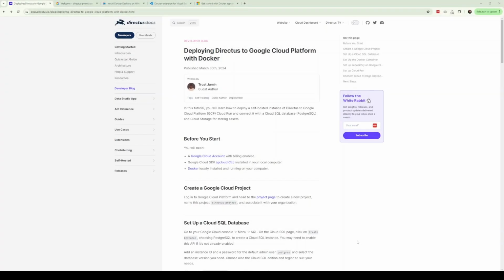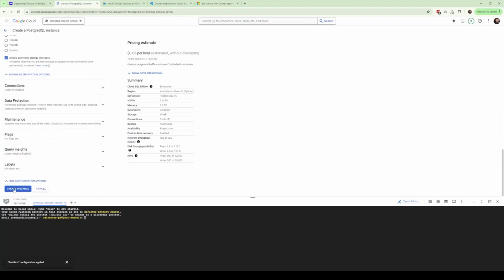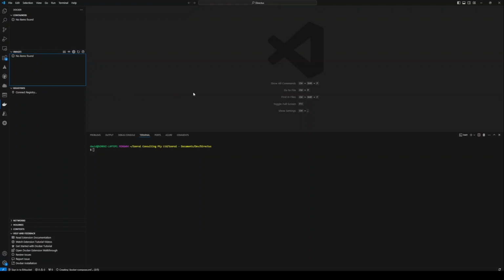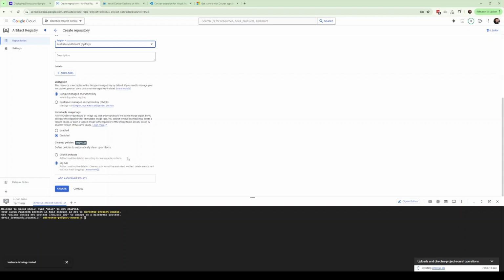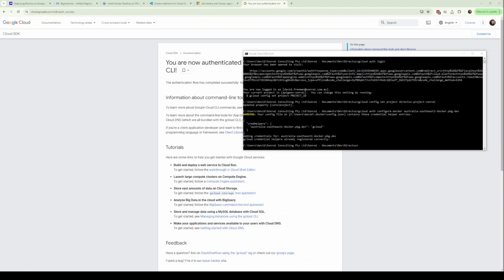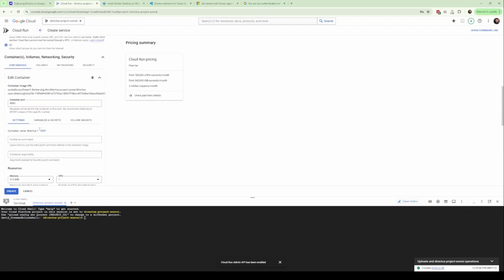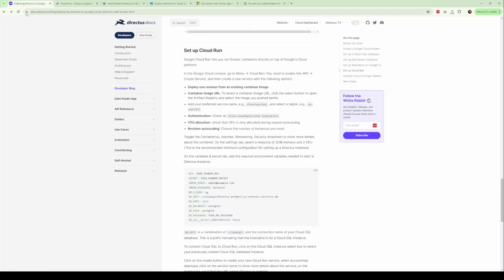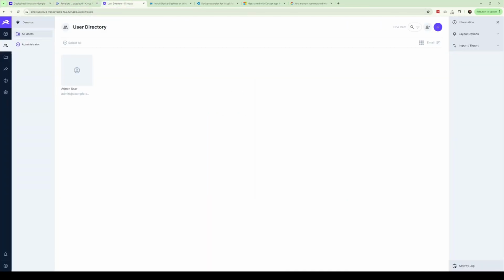How to set up Directus on Google Cloud Platform (GCP)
We deploy Directus to the Google Cloud Platform using Cloud Run, Cloud SQL and Artifact Registry.
This video goes through all the steps as outlined in the Directus blog post linked below.

00:36 - Cloud SQL
04:48 - Docker container image creation
09:18 - Artifact Registry
11:17 - GCloud SDK (push image to repo)
15:50 - Cloud Run
23:09 - Directus up and running
24:21 - Pricing for GCP components used